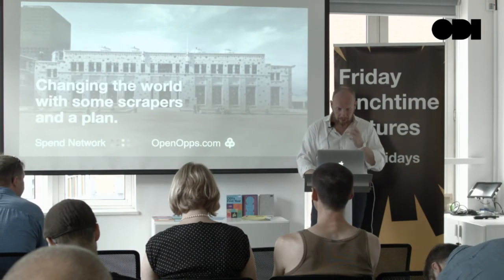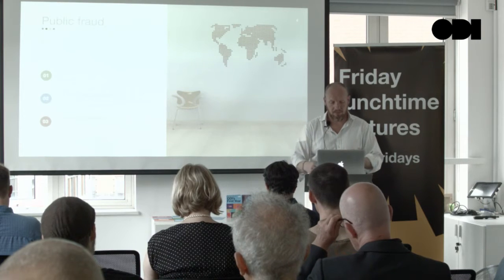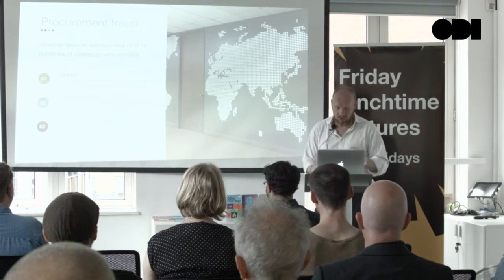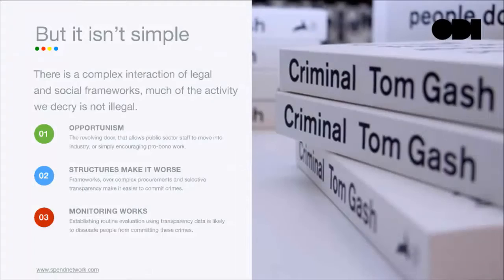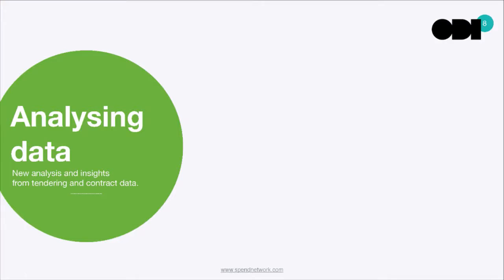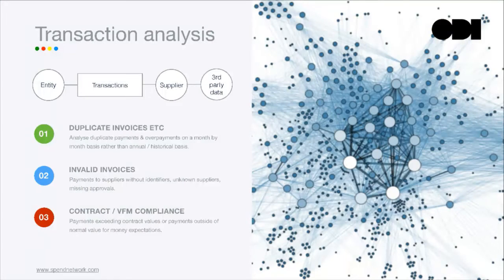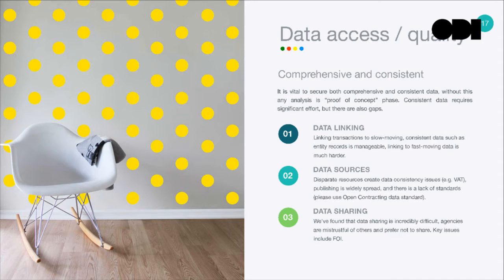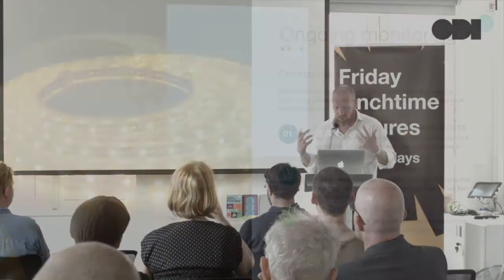Friday lunchtime lecture: How to change the world with some data scrapers and a plan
Public procurement matters: it accounts for 30% of government spending worldwide, or nearly $10trn USD per annum, and we know that large amounts of this money are lost to corruption. We also know that better data and better analysis are the keys to countering corruption in public procurement.

Ian and the team behind Spend Network have built an open global platform for procurement and tender data and already the largest publisher of the Open Contracting Data Standard in the world.

During this talk Ian will explain how open data can be used to counter corruption in public contracting, and how linking the data in openopps.com could lead to a genuinely different approach to public procurement in the future.

Ian has worked in public procurement for over 20 years and has been running his own businesses for over 12 years. As well as OpenOpps he runs Spend Network, a service analysing UK government spending data; OpenOpps was a part of the ODI Startup programme in 2013–14. Prior to his career as an entrepreneur, Ian worked as a Management Consultant with a focus on government procurement.